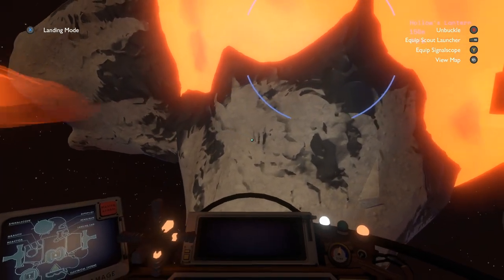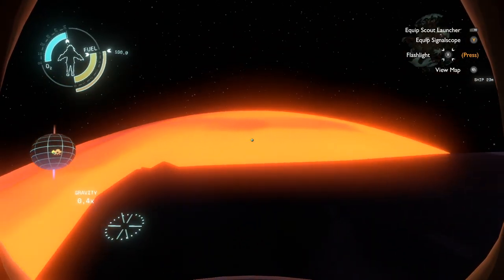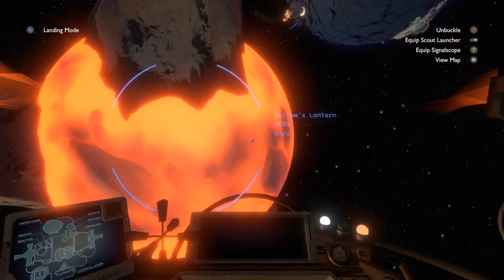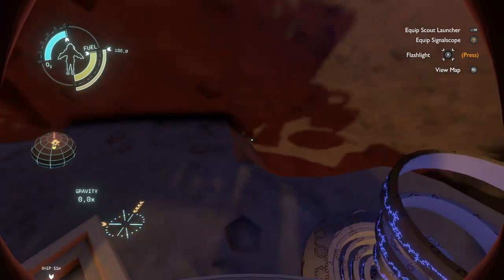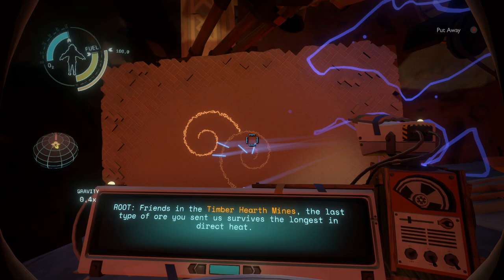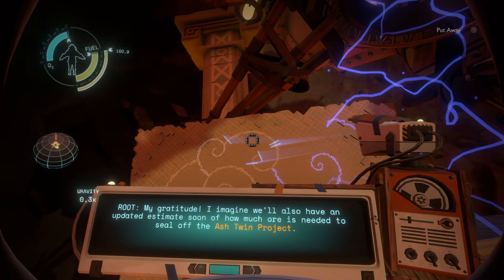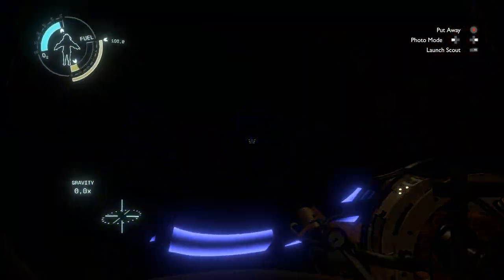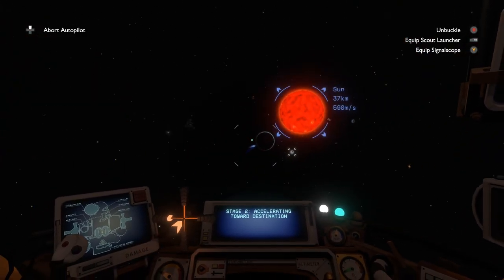Outer Wilds - 22 - giant's hate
I did it, I flew to space, wow!

this is my first recording on the new computer! it plays just magnificently and everything is absolutely beautiful. everything ran real fine but in the recording I think I saw some little frame drops? except I'm not sure if it's the recording or just premiere fighting with the file...
edit: could be because I'm recording to hdd actually. I was told that recording to ssd is fine so.. I'll be doing that tomorrow ?

also wow this made the filesizes balloon compared to what they used to be, but I think it's worth it

anyways, this happens today.